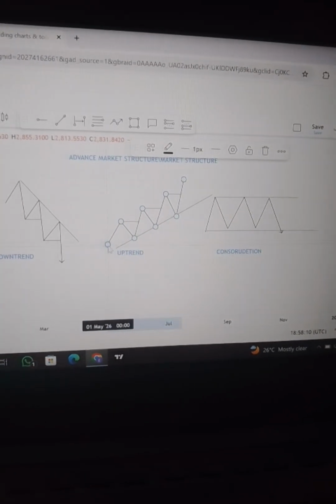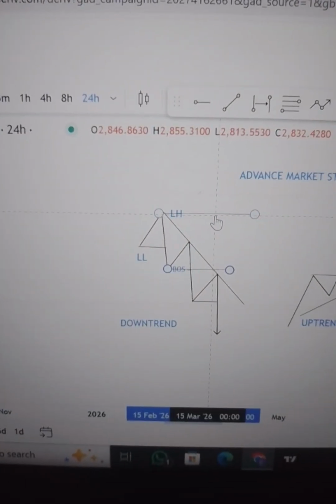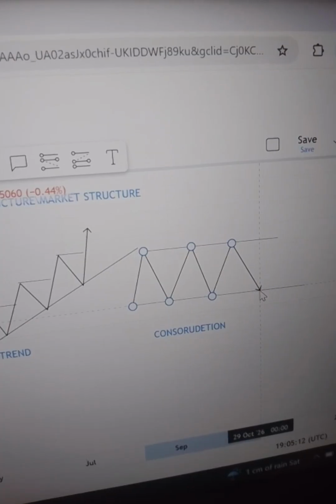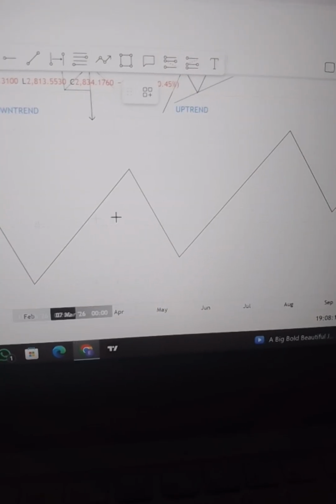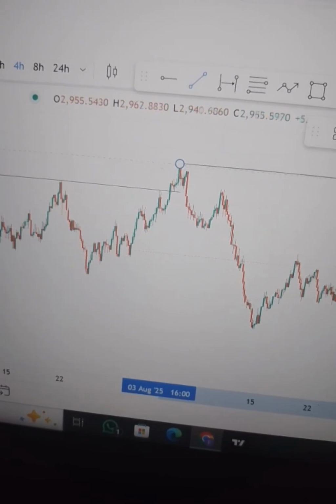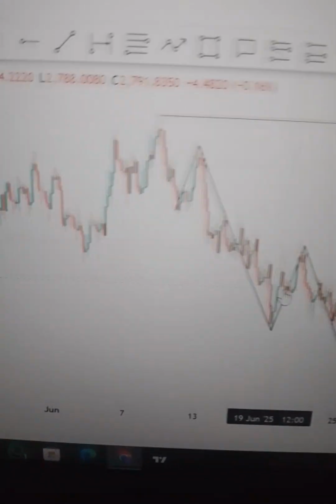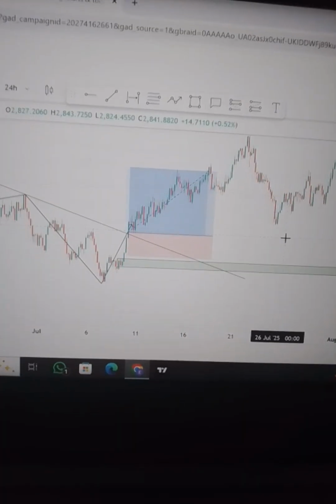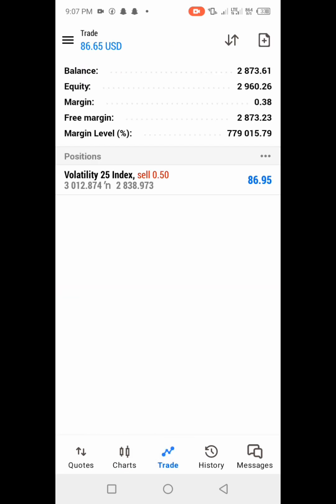How to trade and understand advanced market structure #